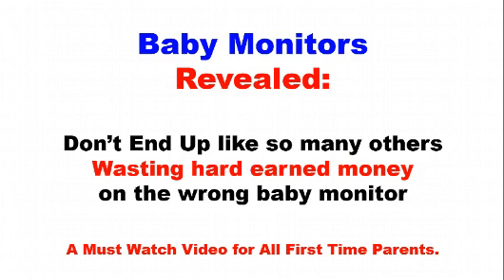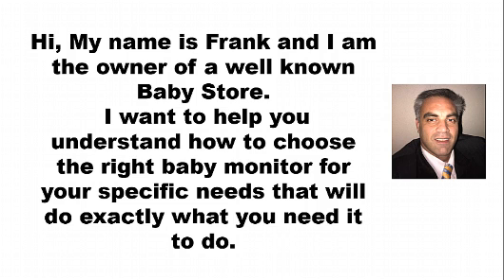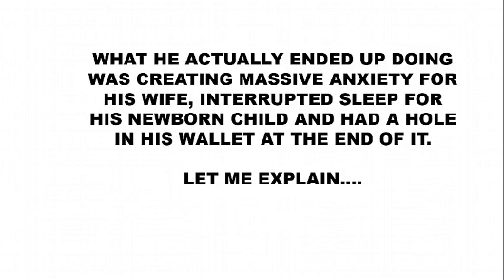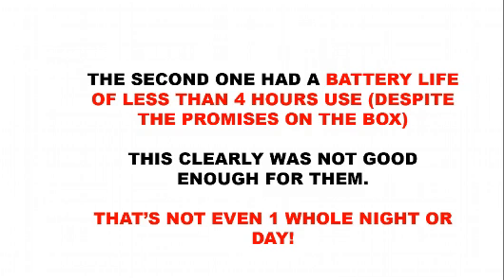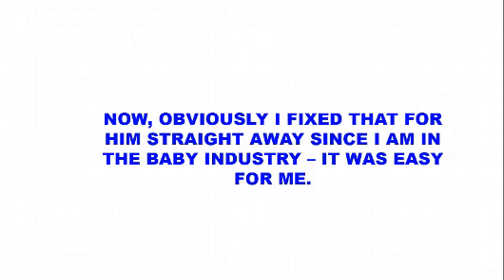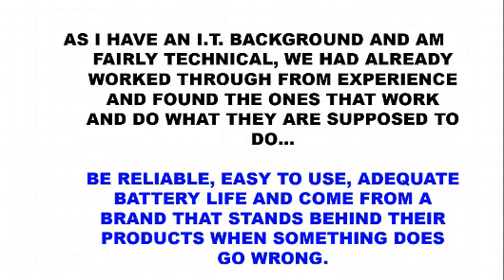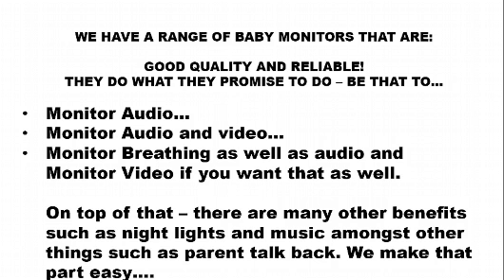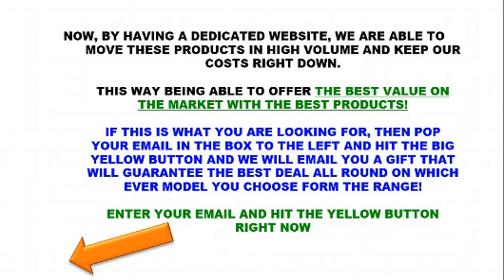Baby Monitors R Us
Baby Monitors are Us are experts in Baby Monitors - Learn from the experts in Baby Monitors in Australia